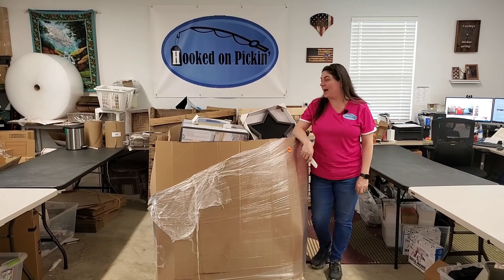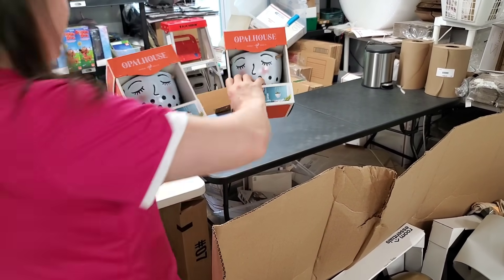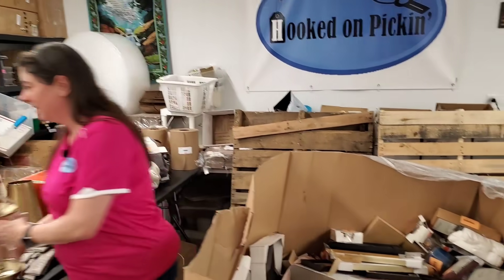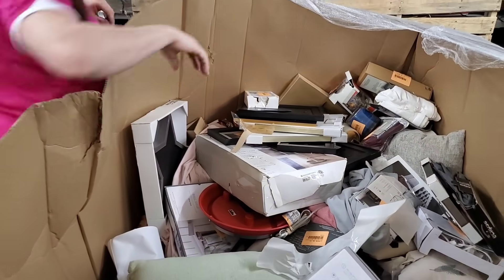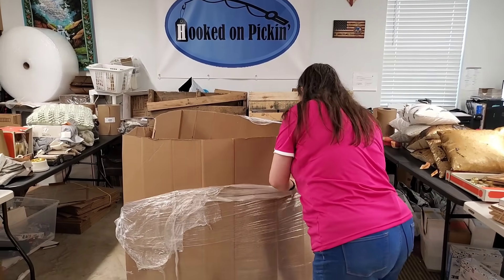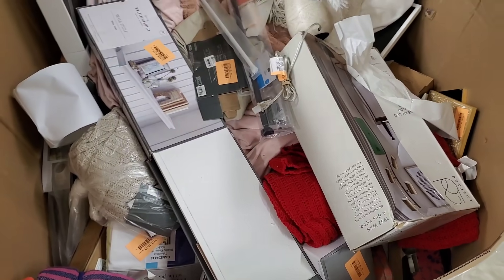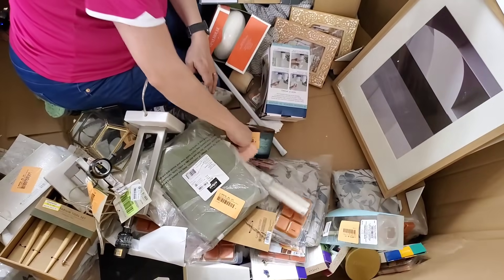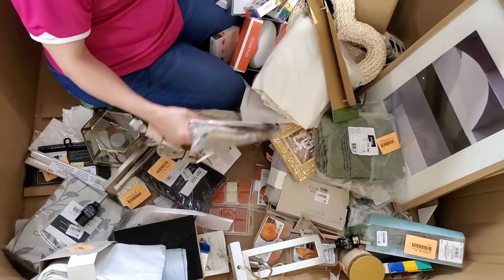Karz Recycling Liquidator Pallet Unboxing - I Paid $426.00! Will I Make Money? Online Reselling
I unbox this entire pallet and find some really awesome things. I also had fun with all the candles. I show you each and every item.

Located at:
405 E. Illinois

INDIVIDUAL CARDS
Goodwill Thrift Store

I get my supplies: St. louis paper company
Matt Oelrich Director of Sales
3843 Garfield Ave.

All that and much more with IO Scout.

These are amazing tools.